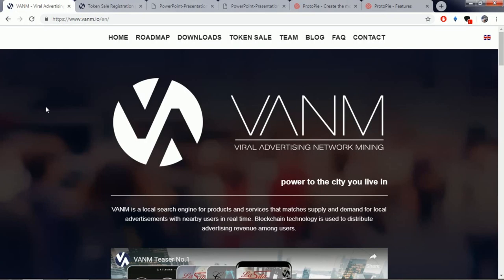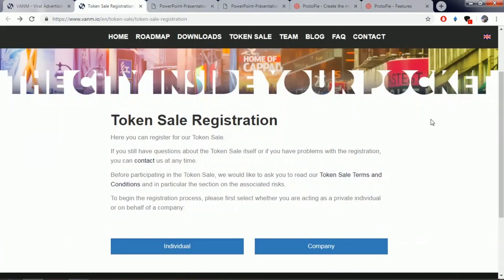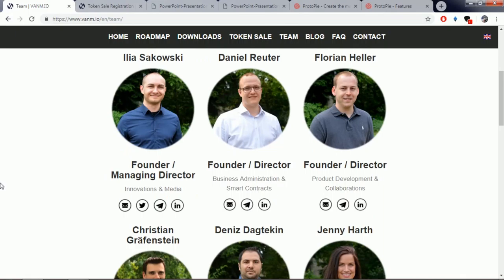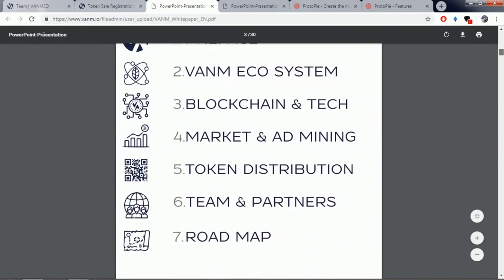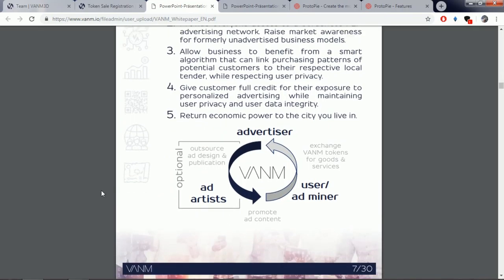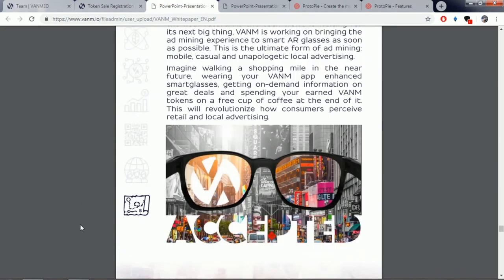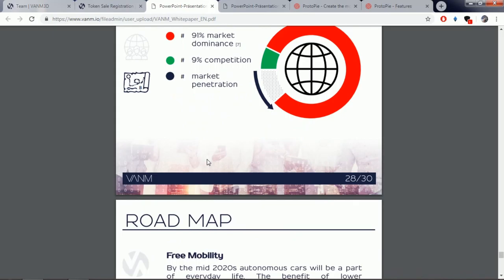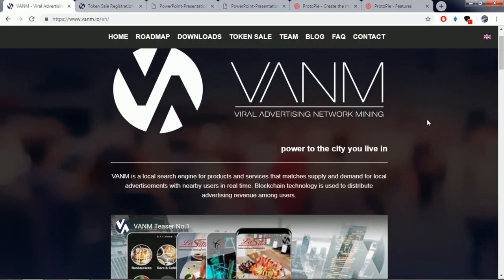VANM ICO With Its Platform For Search Engine For Products & Services While Enabling Advertisement.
VANM is a local search engine for products and services that matches supply and demand for local advertisements with nearby users in real time. Blockchain technology is used to distribute advertising revenue among users.